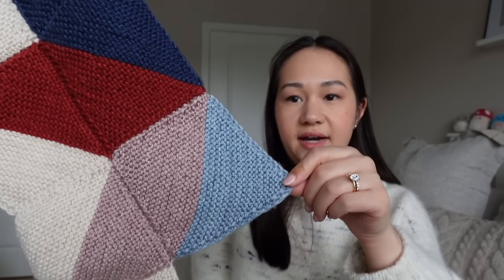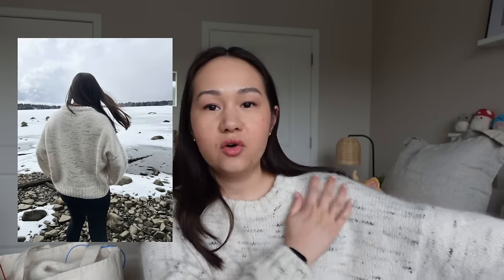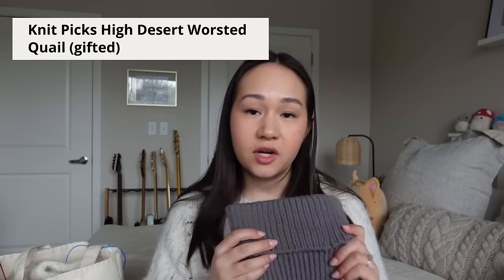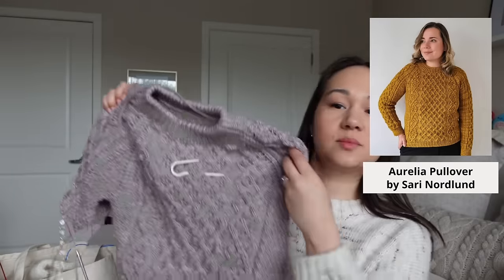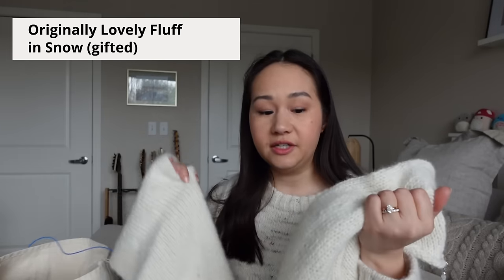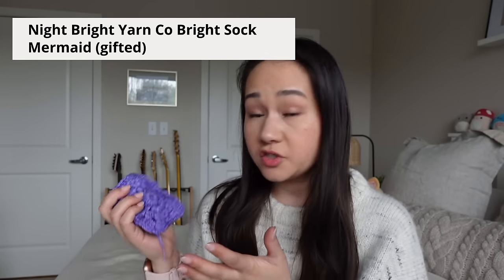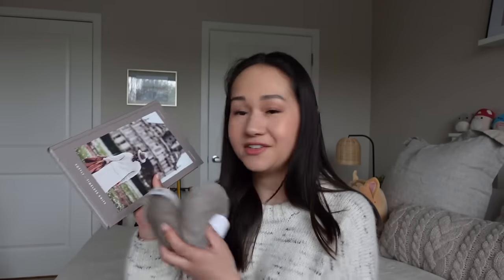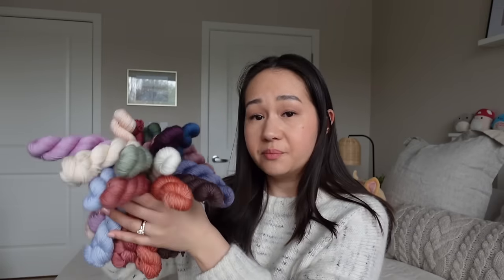podcast 32 | finished ollie sweater & manhattan hat, stella quilt cushion, sewrella spring tonals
00:00 Intro
00:36 Ollie Sweater
11:03 Manhattan Hat
17:35 Aurelia Pullover
20:22 Berlin Scarf
24:27 Stella Quilt Cushion
28:33 Hygge Burst Blanket
33:13 Sari Nordlund Book Winner
33:51 Woolberry Fiber Co It's Bred
36:02 Birch and Lily Lavender Honey
37:48 Sewrella Spring Collection

Hygge Burst Blanket x The Cloudflare Collection by Hue Loco by Mallory Krall
Arcane Fiber Works Extra Fine Merino Nylon Super Wash Fingering Weight in various colors (gifted)
Woolberry Fiber Co Berry Rambouillet Worsted in It's Bred
Birch and Lily Fiber co Birch Sock and Birch Suri in Lavender Honey

//MY MEASUREMENTS//
Bust: 34"/86cm
Waist: 27"/69cm
Height: 5'0"/152cm
Shoe Size: US Women's 5.5/EUR 36